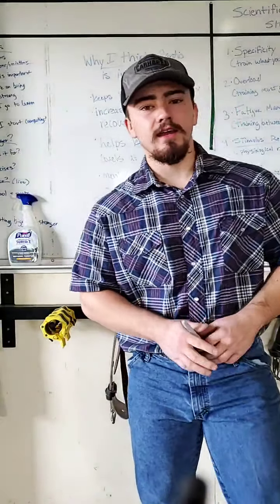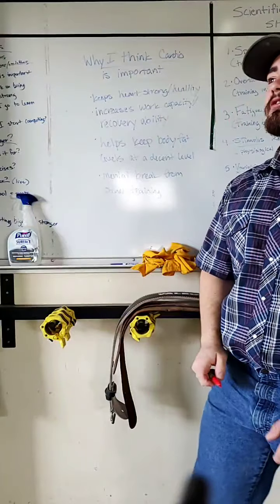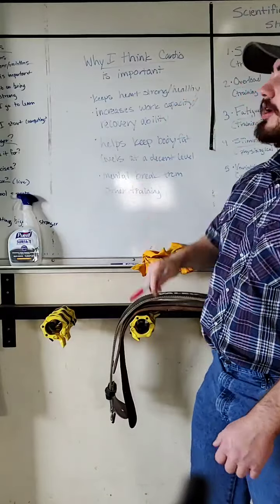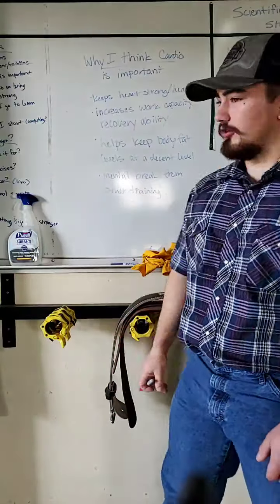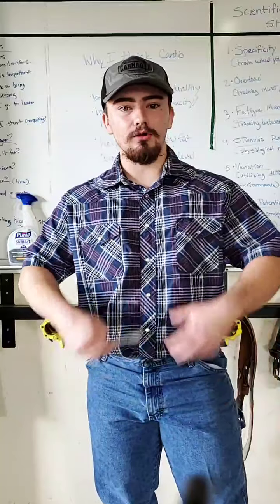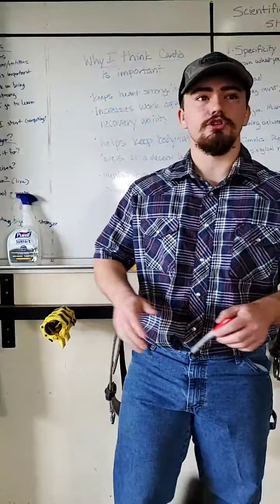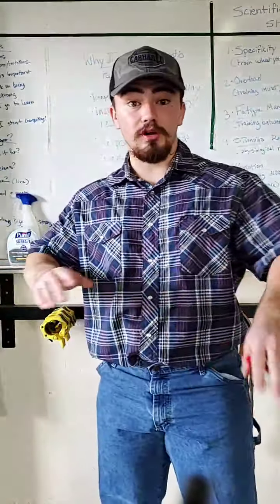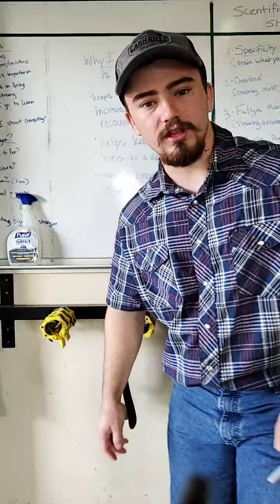Why I Think Cardio Is Important